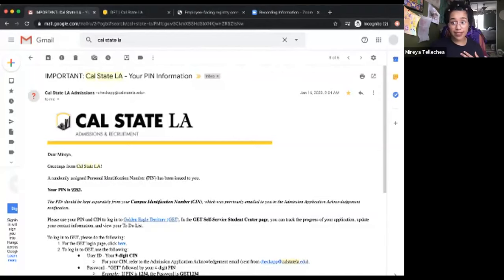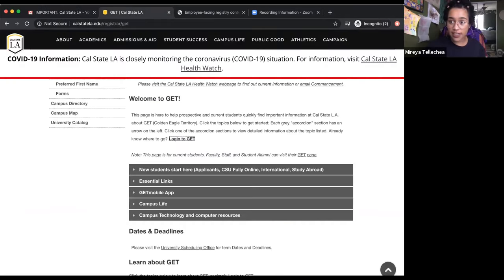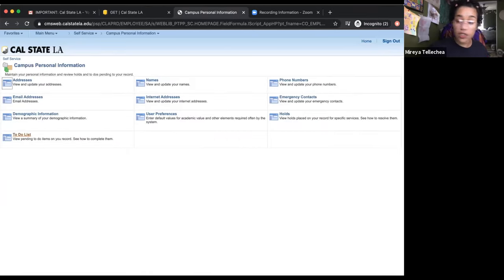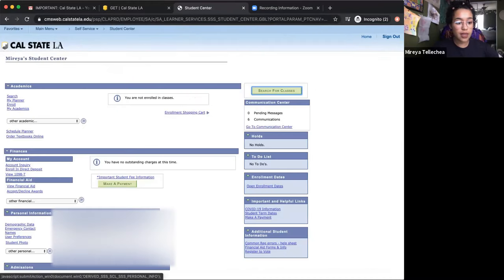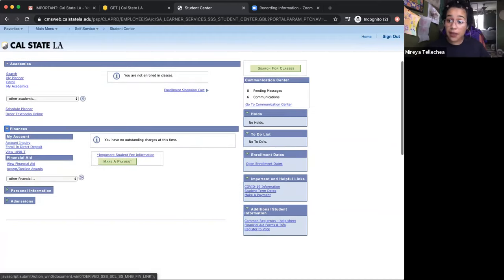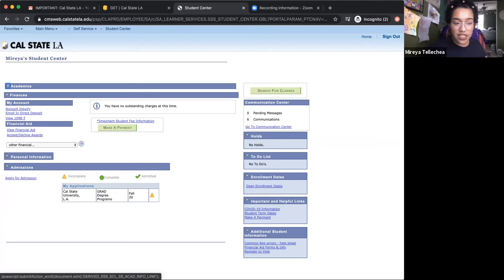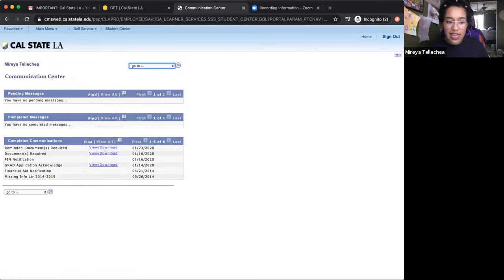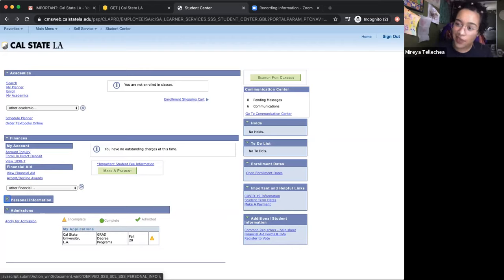Navigating the CSULA Portal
College Adviser, Ms. Tellechea, shows you how to access and navigate the Cal State LA portal. Make sure you check portals regularly as this is where you will accept your admission, view financial aid award, and submit any important documents.